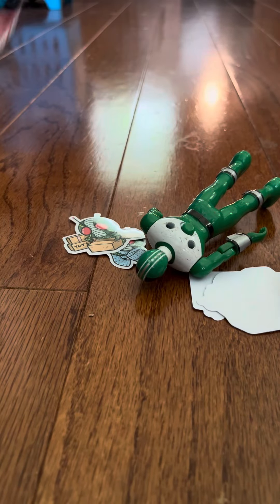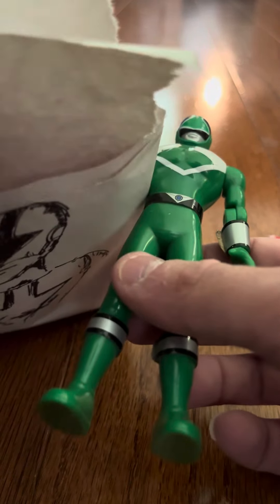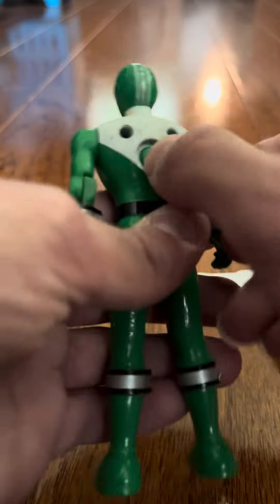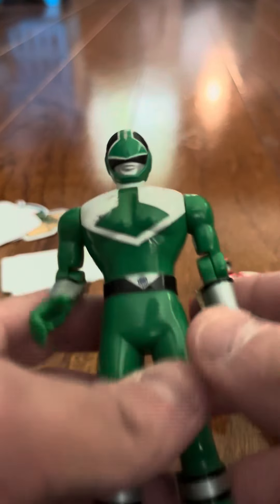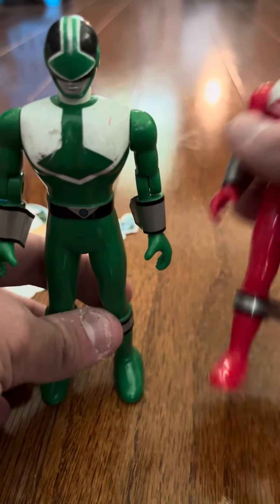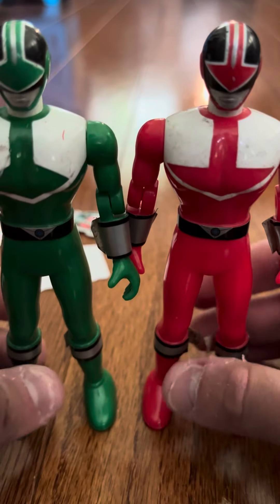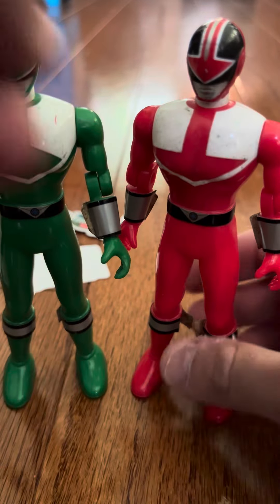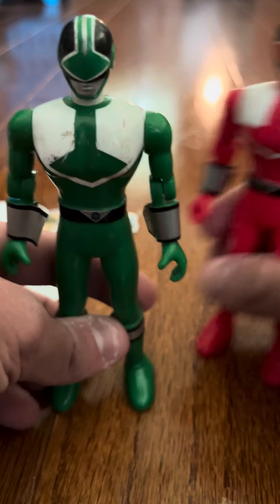Mirai Sentai Timeranger Green and Red Rangers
What does the button on the back do?